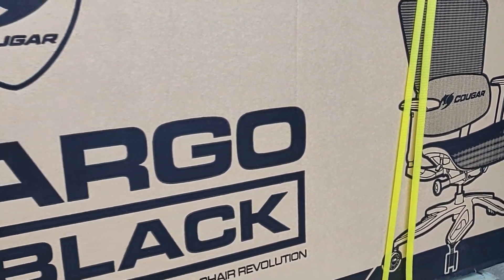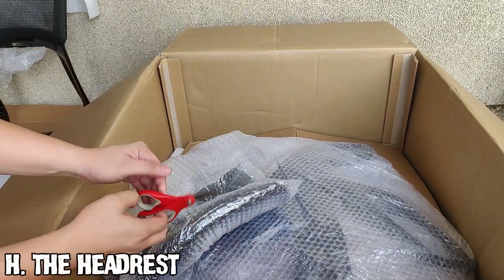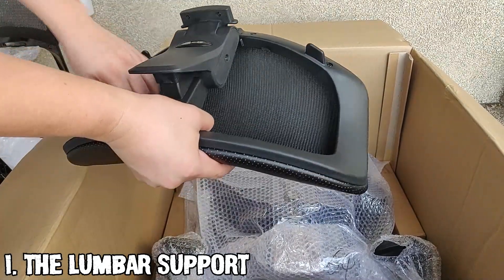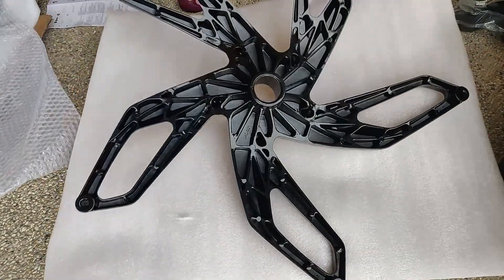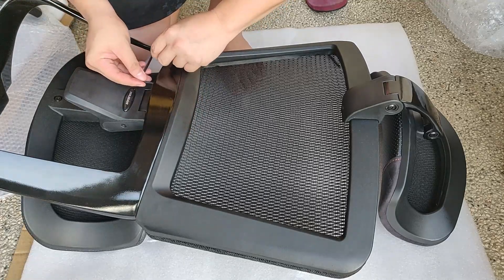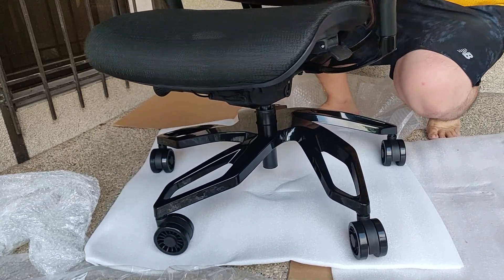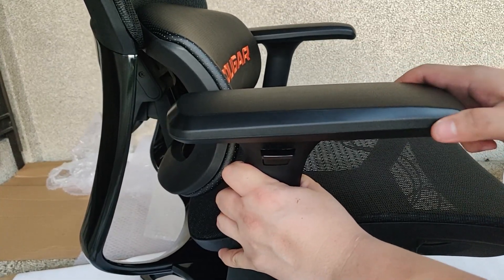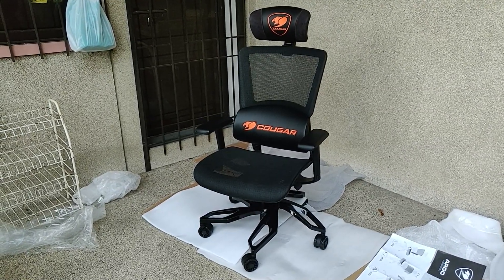Cougar Argo Ergonomic Gaming Chair Black Edition | Unboxing & Review with GVeRaeveN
Unboxing & Review with GVeRaeveN - Cougar Argo Ergonomic Gaming Chair Black Edition.

The combination of gaming and ergonomics
Argo is built with a premium aluminum frame and highly breathable mesh cushion that brings lasting maximum support for the most comfortable gaming experience.

Stay Cool
The build-up of heat and humidity from the body can be a sticky dilemma. Argo’s highly breathable mesh design allows air, body heat and water vapor to pass through the seat and backrest to keep you fresh, cool and dry. Experience the most comfortable and weightless seat during a long-term gaming session.

Fully Adjustable
Easily adjust the height, tilt, and seat sliding depth using the trigger shift wire control system. Argo’s headrest and armrests are also adjustable so you can easily find your most comfortable and preferred posture.

Flexibly reclining backrest
Adjustable headrest
Sliding seat
3D adjustable armrest

Dynamic lumbar Support Design
Argo’s dynamic design can fully handle lumbar back support to ease pain and fatigue during long term gaming sessions.

Features:
Breathable PVC leather
Trigger shift wire control system
large 3” caster wheels for enhanced stability
5-star aluminum alloy base